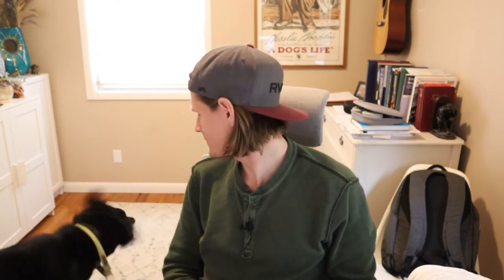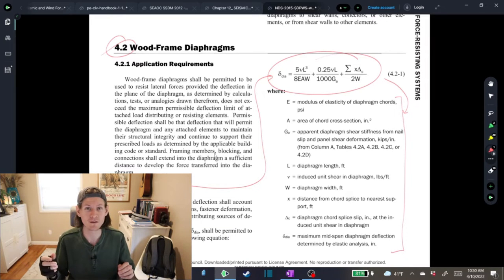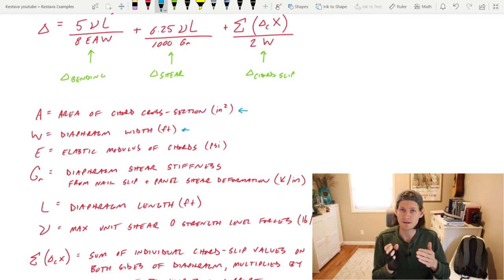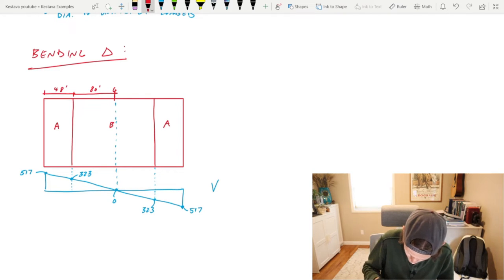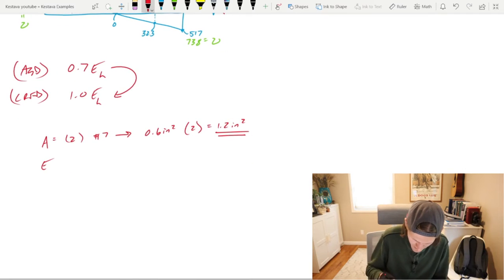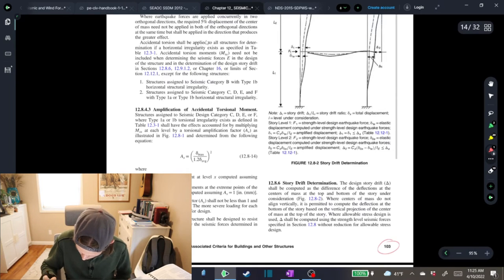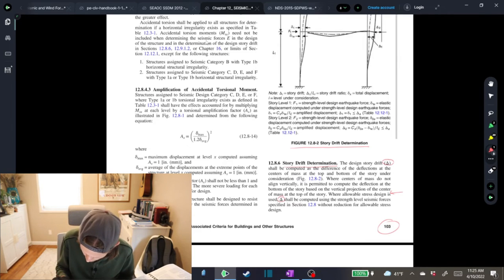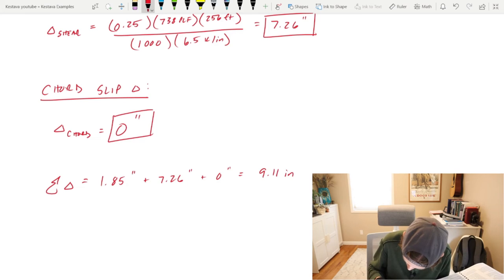Diaphragm Deflection Design Example | BY HAND | Structural Engineering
Part 4 of our FULL BUILDING design example. We tackle calculating, engineering, and designing our diaphragm deflection. This is a full wood / tilt-up design example under seismic design criteria. We use the ASCE 7-16 and NDS special design provisions for wind and seismic